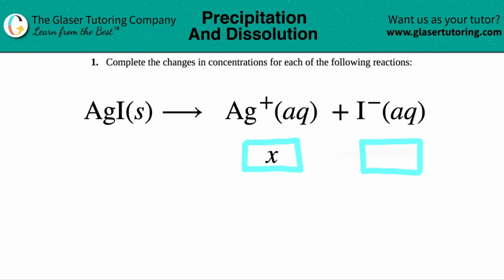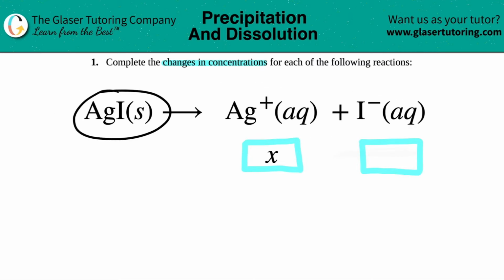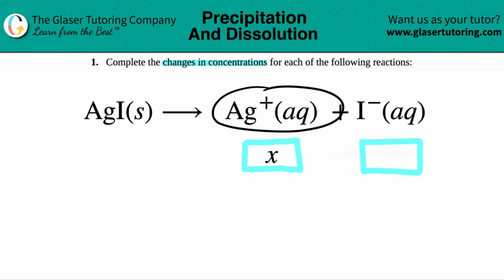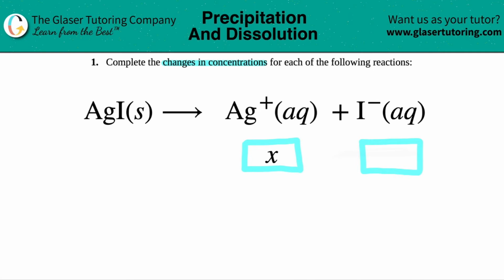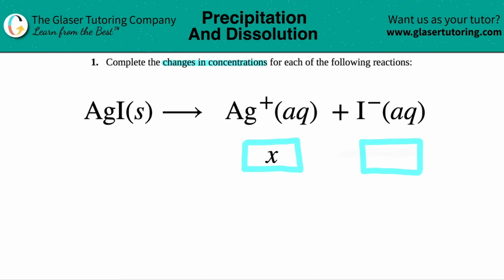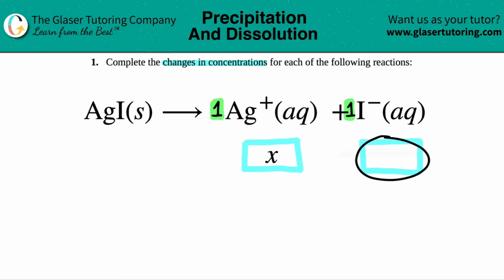15.1a | Complete the changes in concentrations for AgI(s) ⟶ Ag+(aq) + I−(aq)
Complete the changes in concentrations for each of the following reactions:
AgI(s) ⟶ Ag+(aq) + I−(aq)